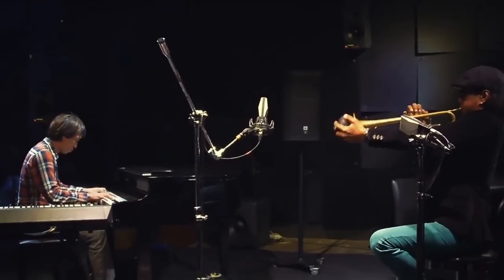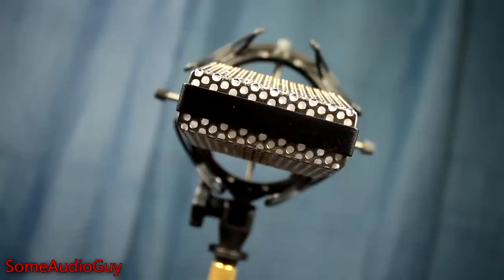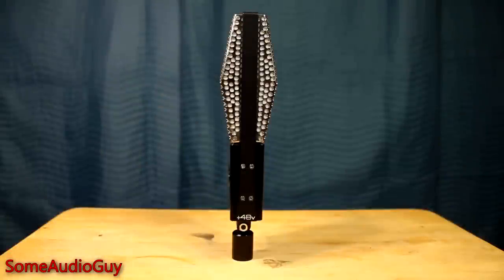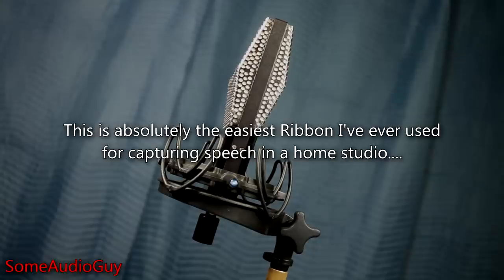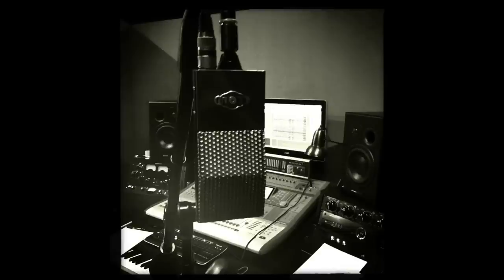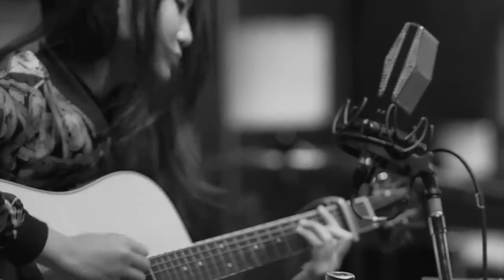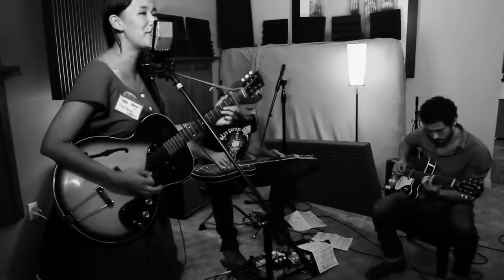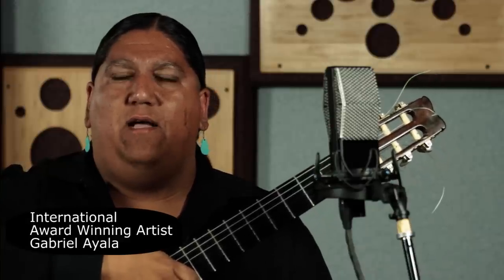Cloud 44-A Active Ribbon Microphone with Voice/Music Curves Overview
Vocals, Drum Overheads, Trumpet, Flute, Acoustic & Classical Guitar, Opera, Choir, Electric Guitar, Voiceover...The inimitable Cloud 44-A is the first Active Ribbon Microphones to feature a Voice/Music Switch for instantly taming proximity effect for Vocals and close mic'd instruments. In this video you'll see an overview of a variety of applications with the versatile Cloud 44-A, including Jazz from Indonesia, Latin Rock from Colombia, Pop from Tucson, AZ, Classical from the University of Arizona, Indie from Greenland, and folk from Phoenix, AZ. The 44-A, nominated for a 2014 TEC Award, is undoubtably one of the most versatile ribbon microphones ever made.